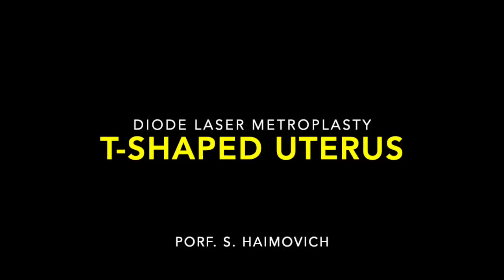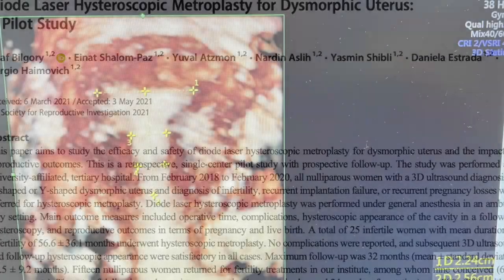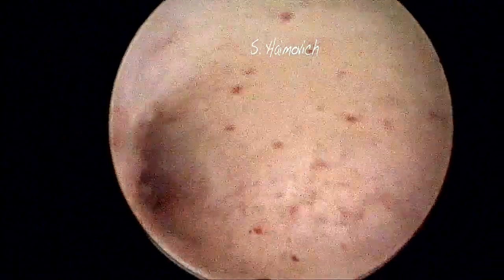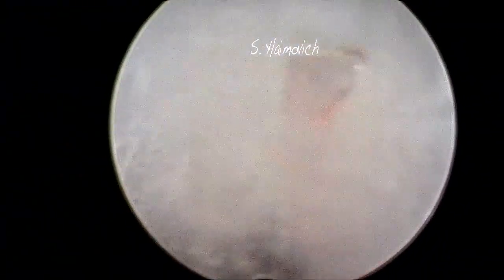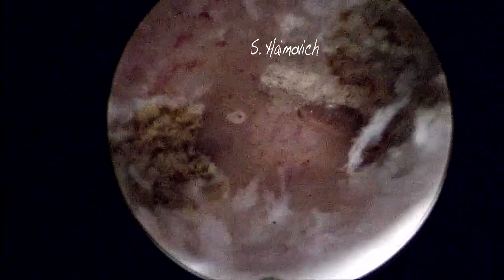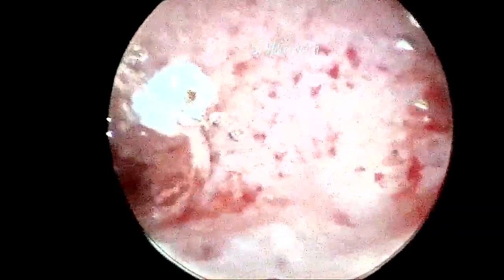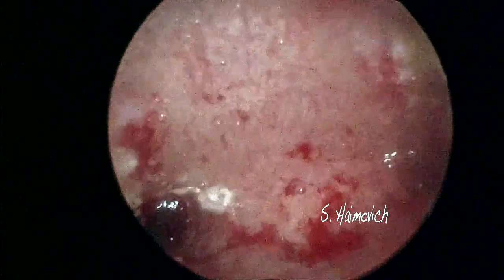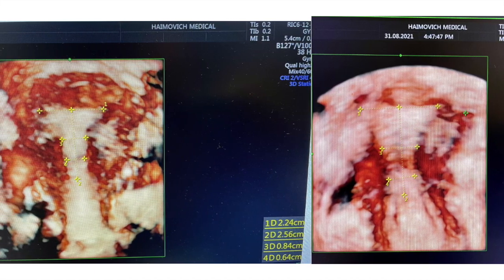T shaped corrected with diode laser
T-shaped uterus is a congenital anomaly associated to infertility. The diagnosis is by 3D US and there are many different hysteroscopy procedures to correct the anomaly, we present a case, corrected by diode laser.